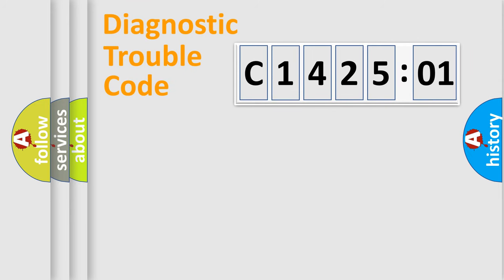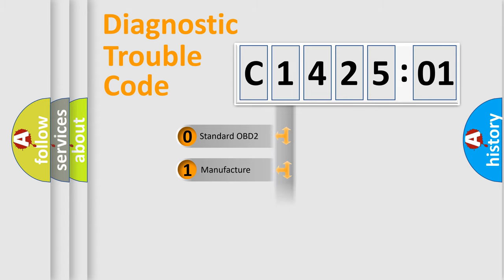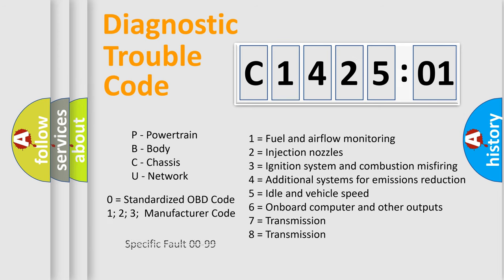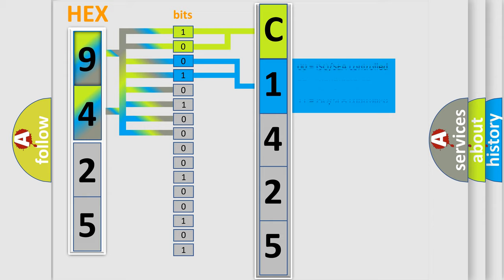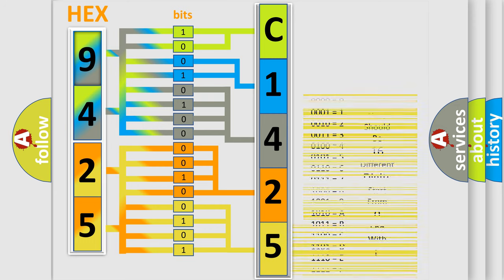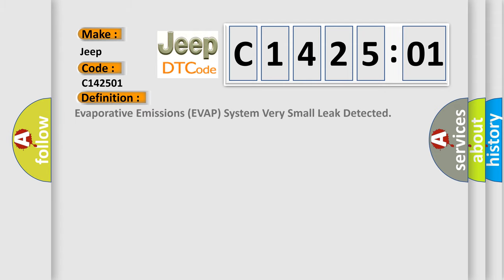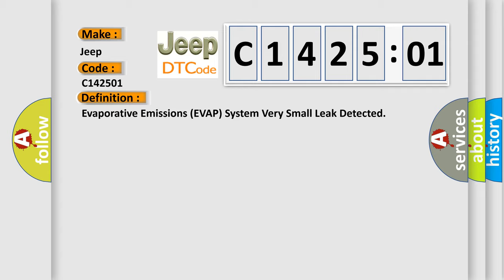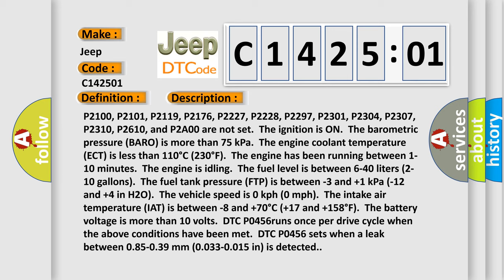DTC Jeep C1425-01 Short Explanation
Contents:
0:21 Basic DTC analysis according to OBD2 protocol standard.
1:48 Insight into programming
2:58 A diagnostically understandable description of the Diagnostic Trouble Code
3:05 Basic error definition

Make:
Jeep
Code:
C1425 01
Definition:
Evaporative Emissions (EVAP) System Very Small Leak Detected
Description:
Cause:
 Damaged EVAP purge solenoid Damaged EVAP vent valve or EVAP canister Incorrectly routed,kinked,or damaged EVAP pipes and hoses
Failure Type: